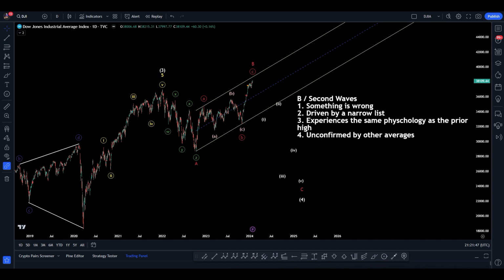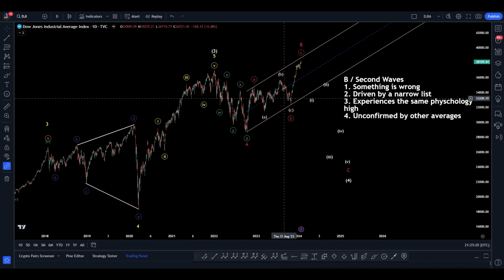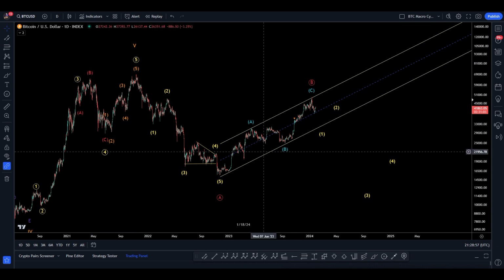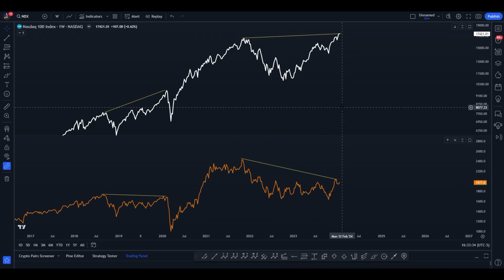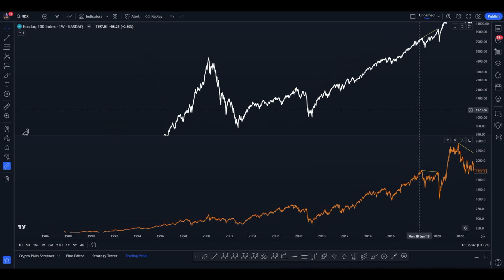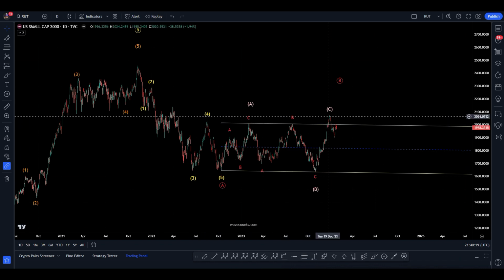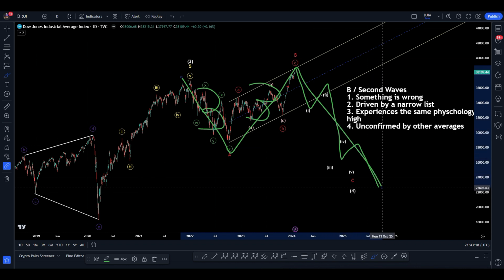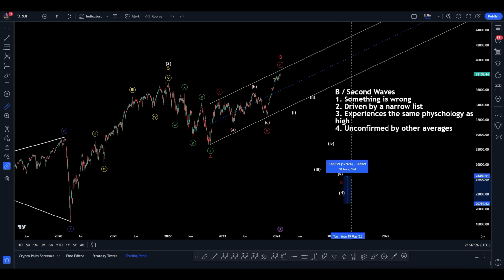What the Heck is a B Wave? Elliott Wave Analysis for DJIA, SPX, NDX, RUT, BTC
Dow Jones, S&P 500, Bitcoin, Russell 2000, Nasdaq 100, Elliott Wave analysis as of January 28th 2024. My discord is for serious members only, who seriously want to learn how to count and trade the right way.  If you'd like to take on that challenge, check us out